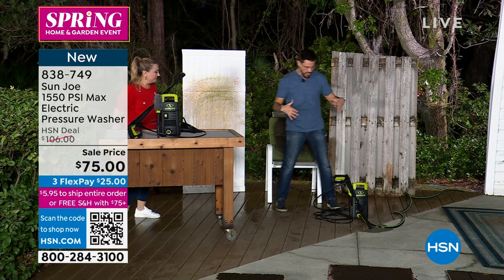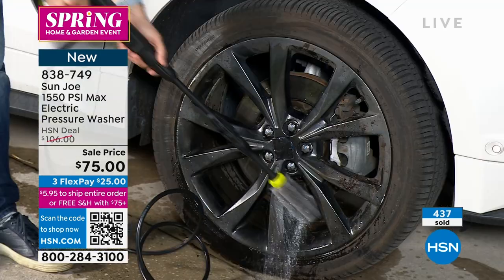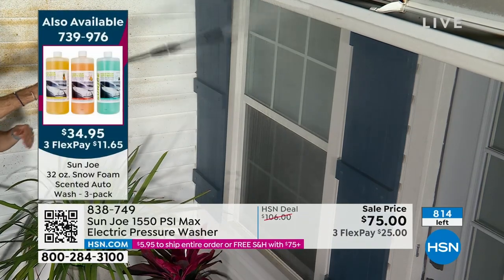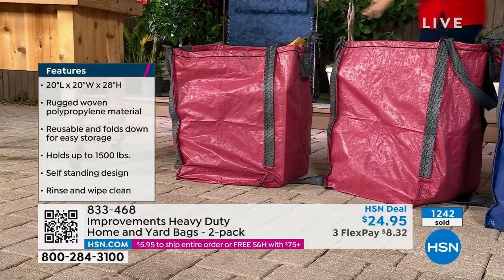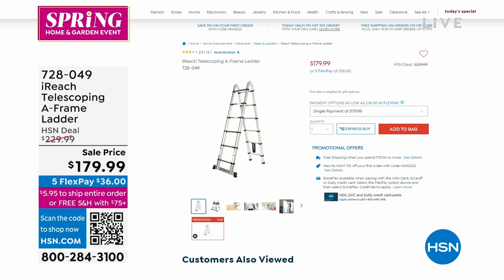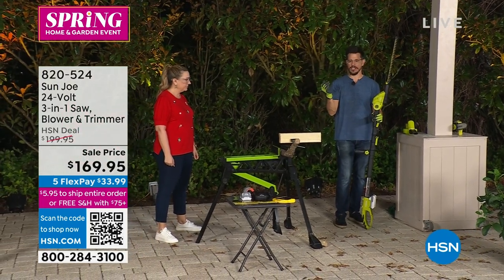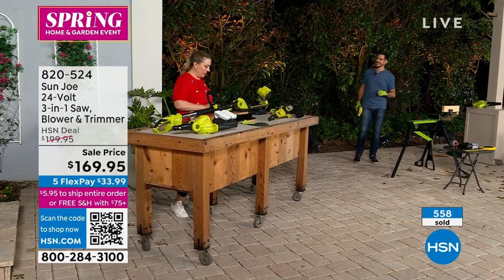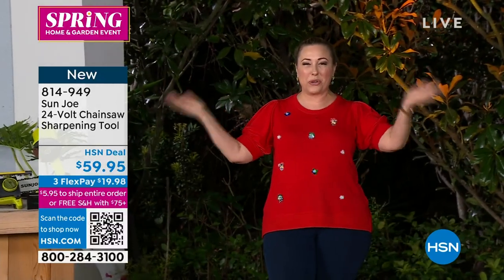HSN | Your Best Backyard - Sun Joe 03.17.2023 - 08 PM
Decorate your great outdoors with sunny decor from Sun Joe.